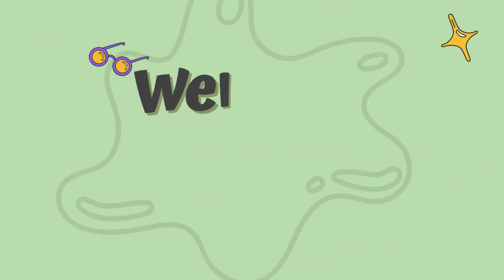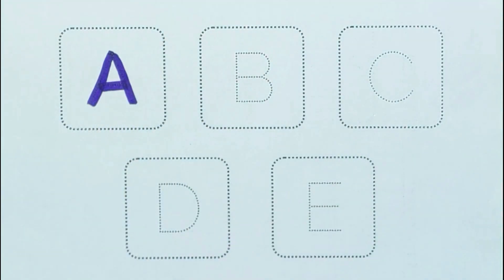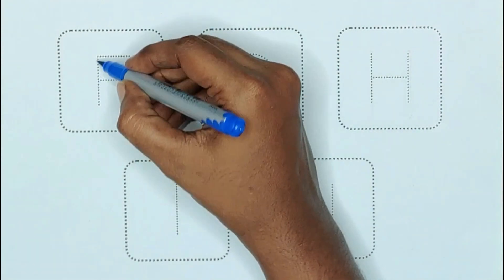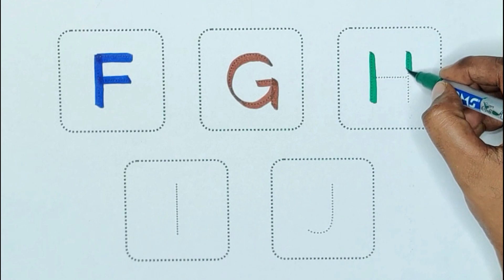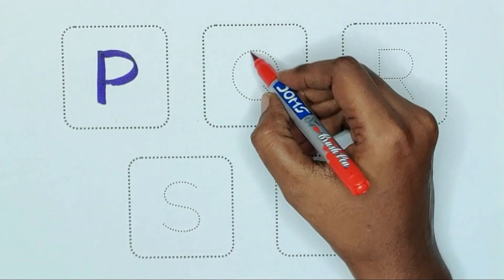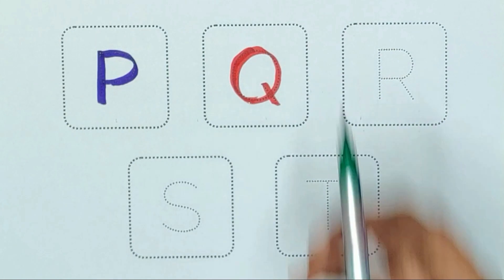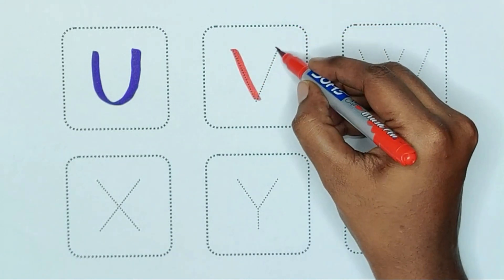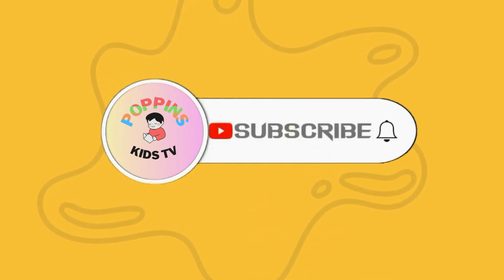ABC alphabets for kids | Learn ABCD | alphabets song | A for apple B for ball for toddlers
Learn alphabets, colors | ABC phonics sounds for kids | toddler learning videos | ABCD | colors learning

Nursery rhymes | A for apple | b for ball | Alphabets | phonics song | ABCDE |ABCD learning

d for drums
e for eagle
f for fig
j for jeep
q for quite
r for rabbits
s for snake
t for truck
Green
Pink
Yellow
Blue
Orange

ABC
learn alphabets
learn ABC
ABC coloring
learn alphabets for kids
learn colors
phonics for kids
colors
colors for children
phonics